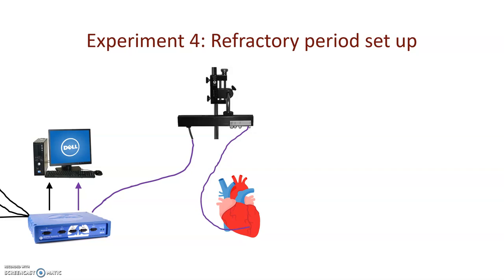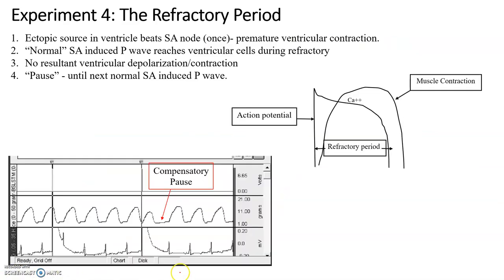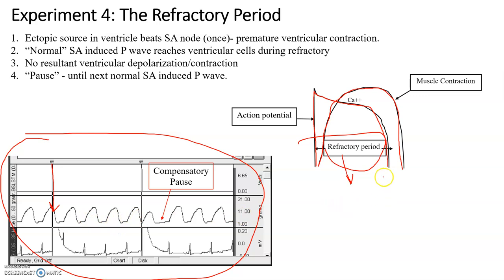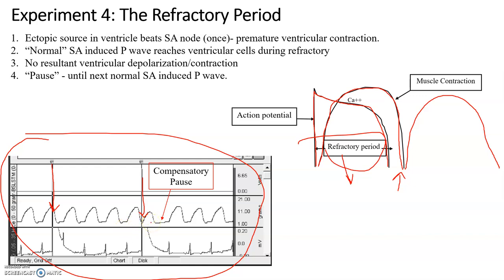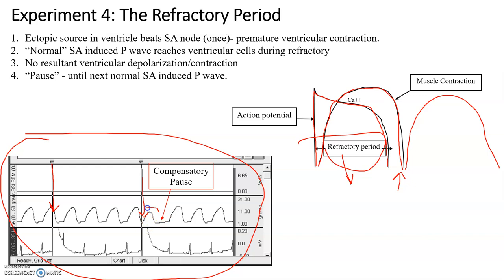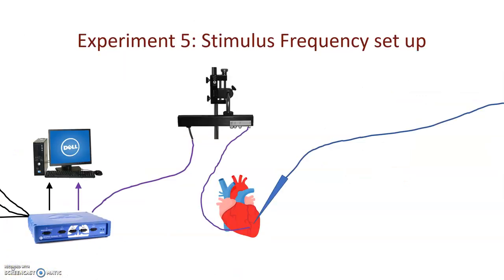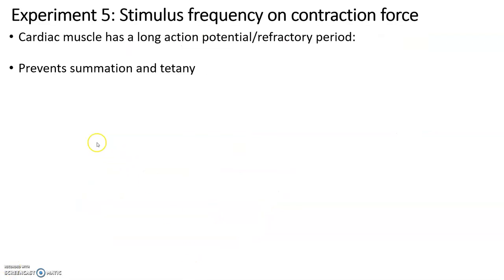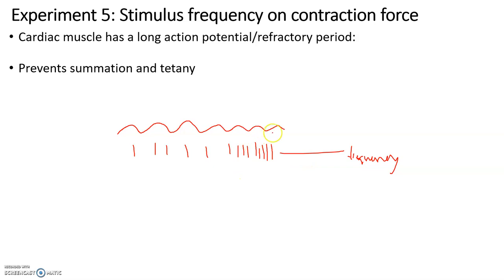Turtle Heart Intro Pt 2